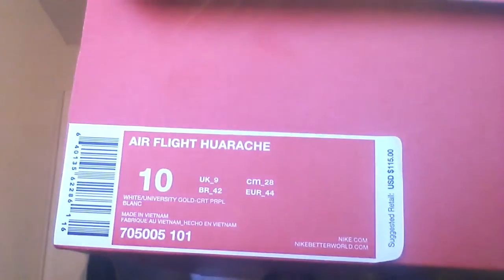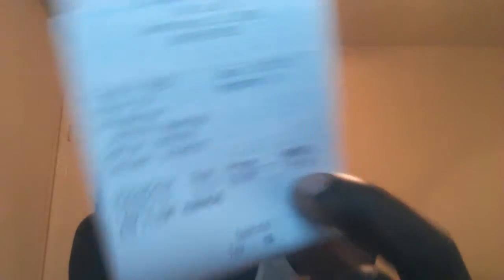Finishline pickup- Nike Air Flight Hurache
Kobe Bryant worn this colorway